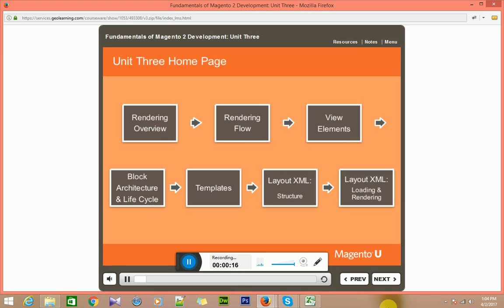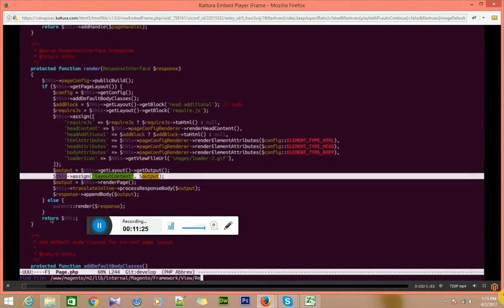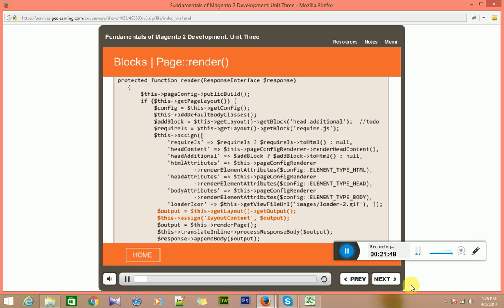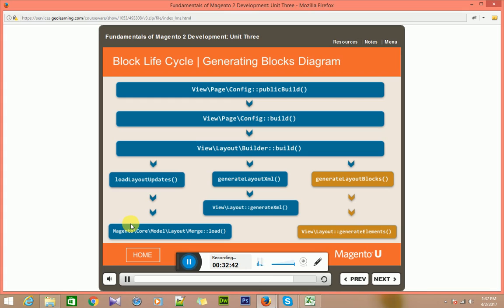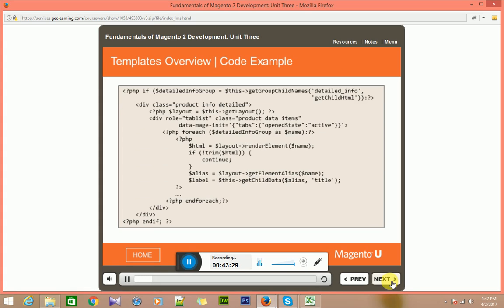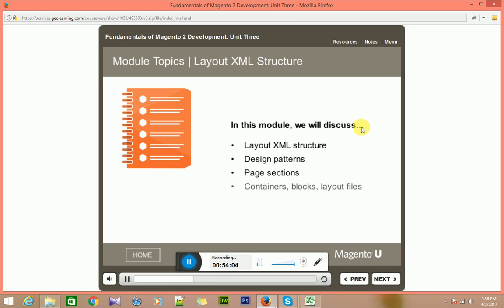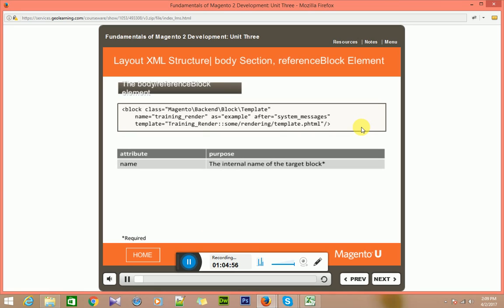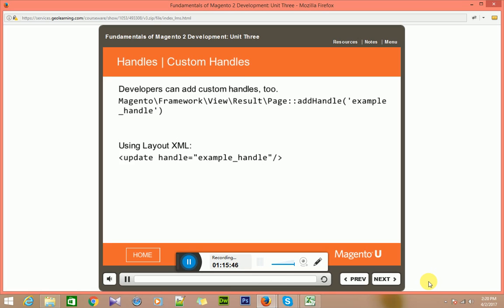Fundamentals of Magento 2 Development v2 1 Unit 3 Rendering